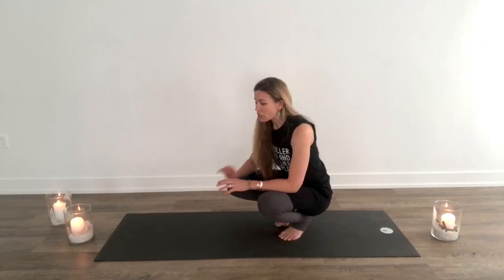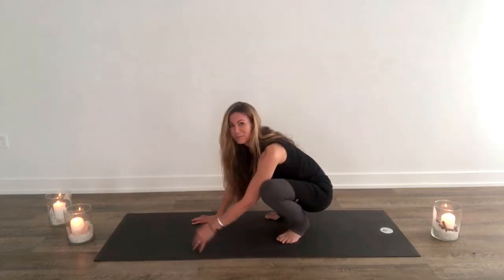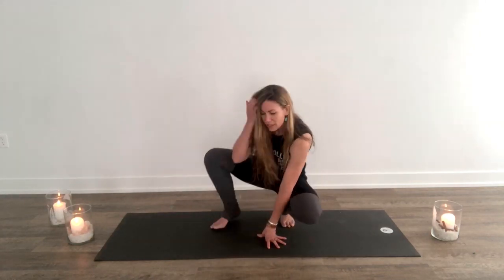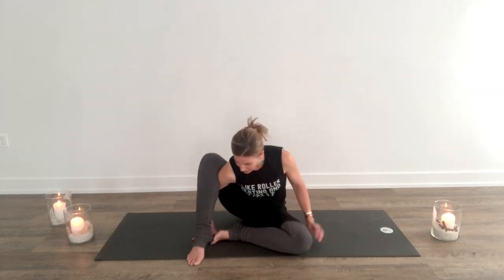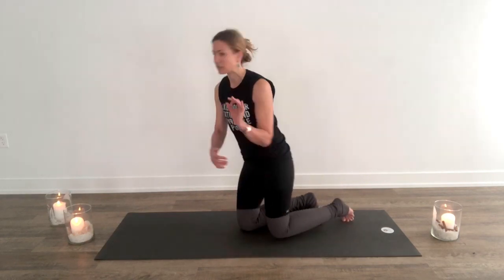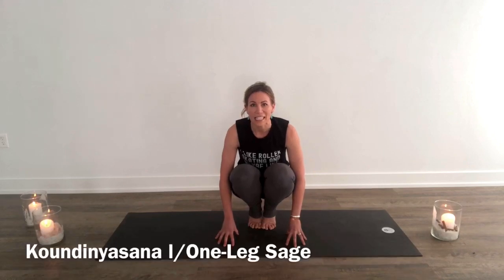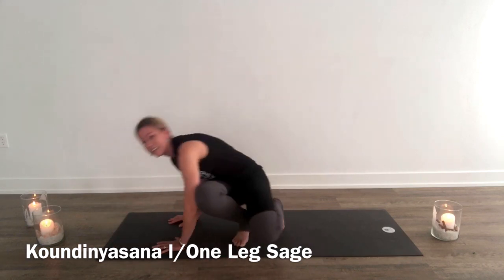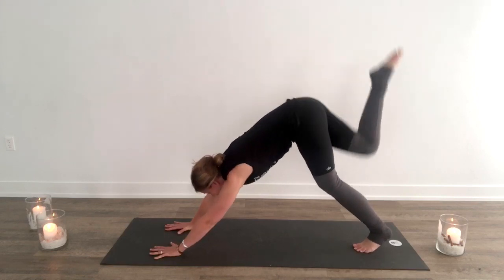How to do Arm Balances - Fun for families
A basic overview of powerful playfulness; most likely for those with a strong practice, but fun to try on your own or with the family while you're home needing something different for exercise!